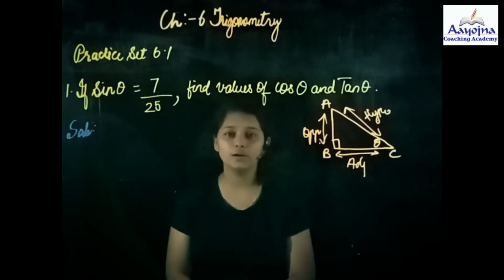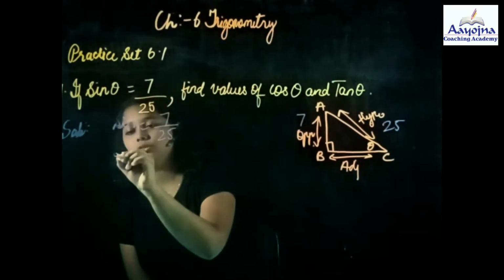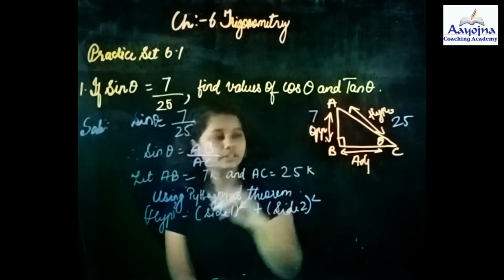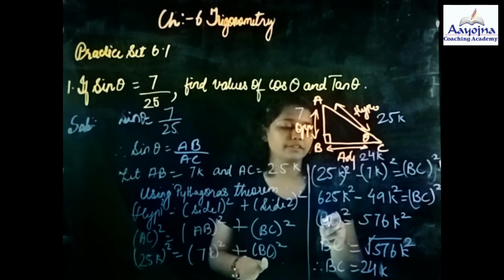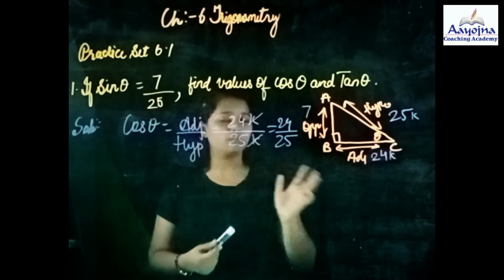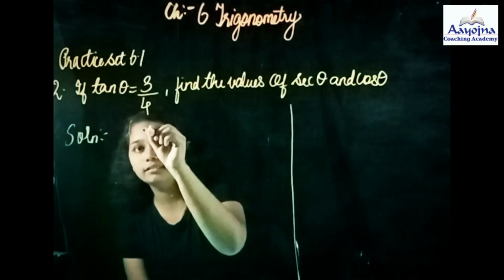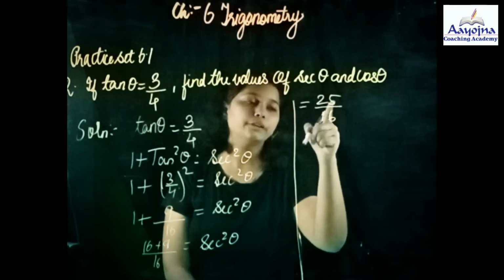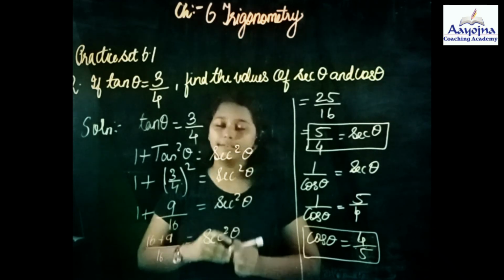SSC Trigonometry6.1Q-1,2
Detailed explanation of 6.1 question no.1,2 by Aayojnas student Sneha Thakur